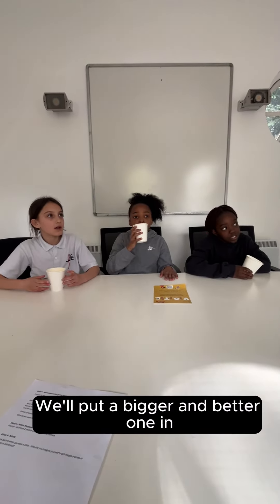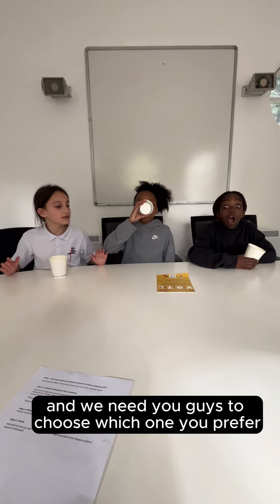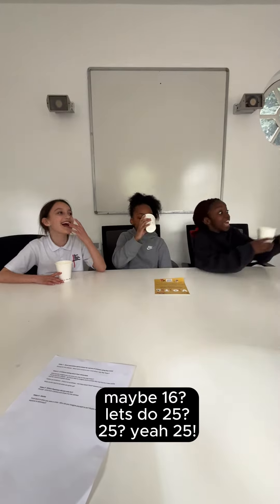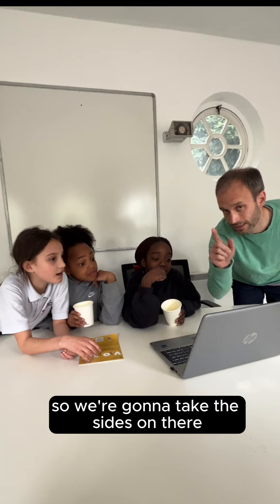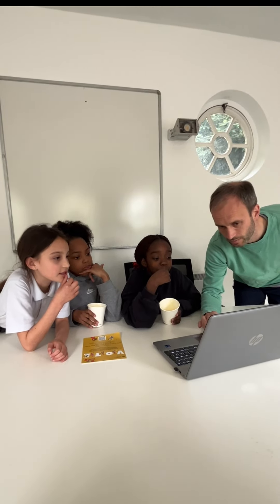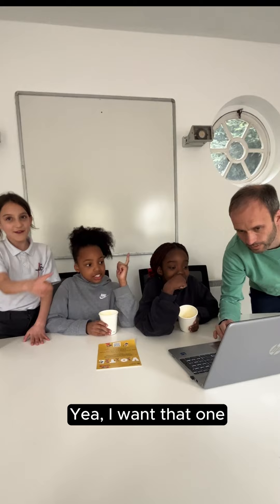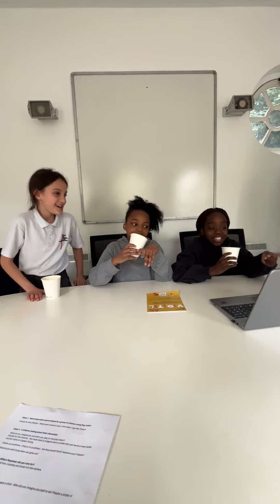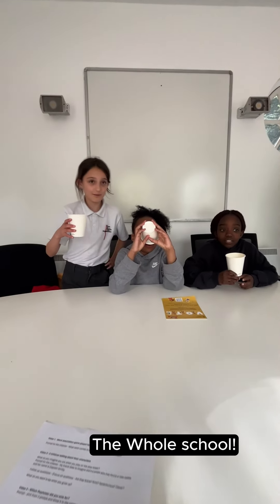Children Debate 25 Epic Slide Designs for Their New Play Tower at Coram's Fields!